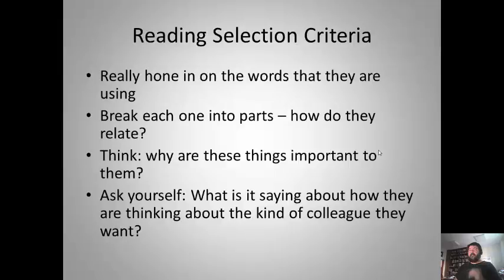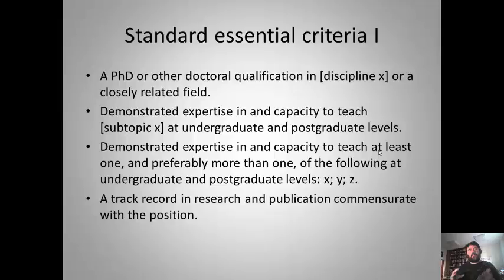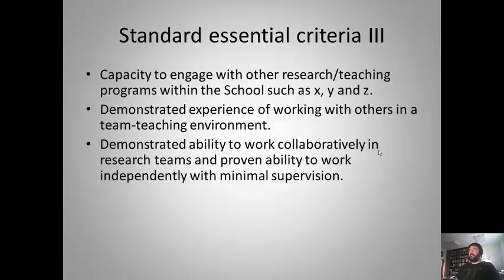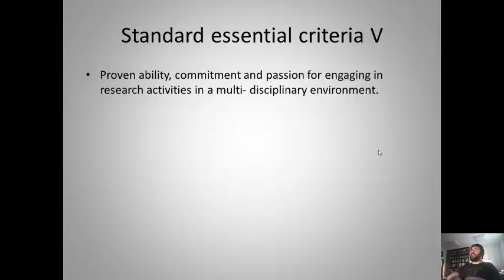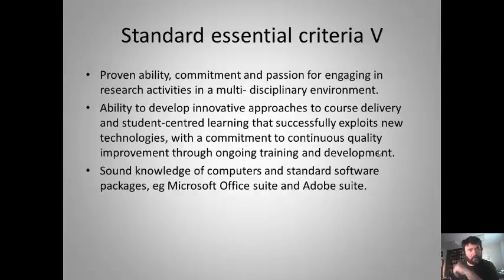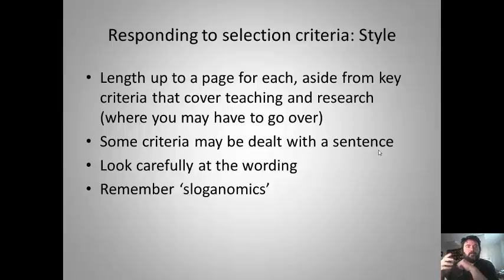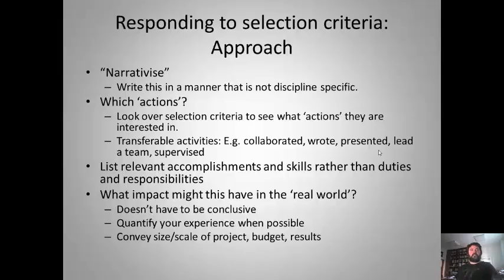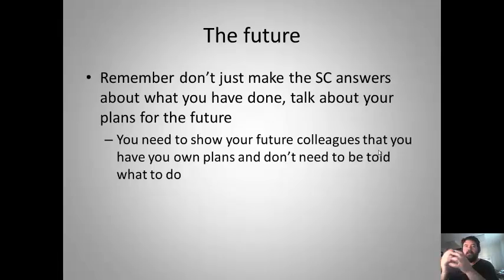CV/Job Workshop Part 5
Part 5 of 6: Selection Criteria